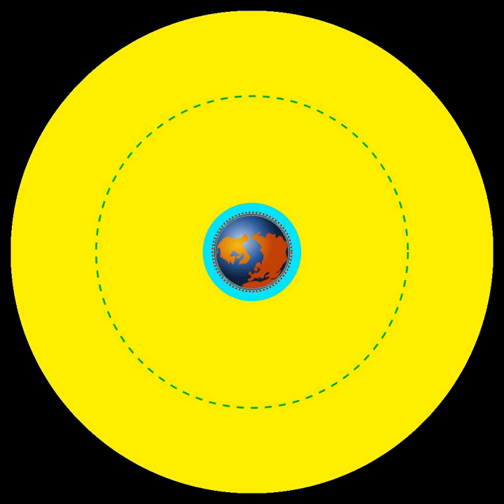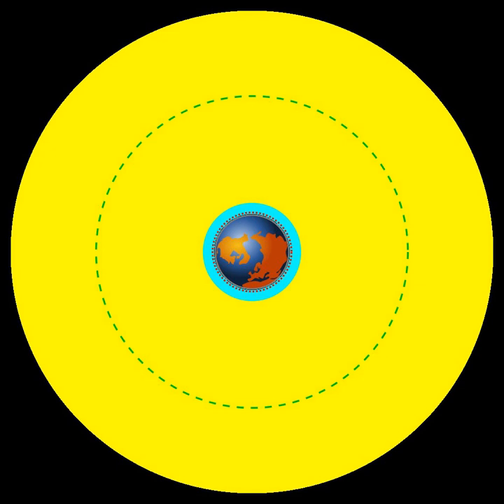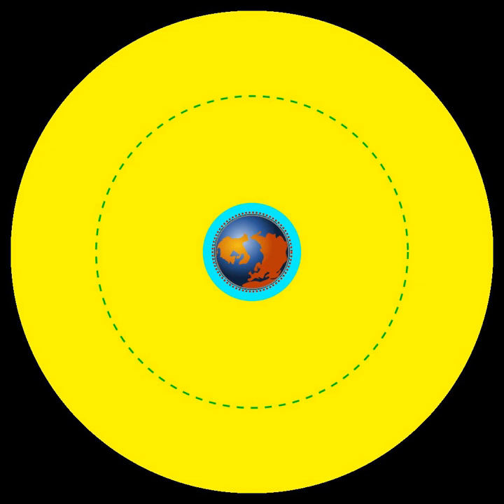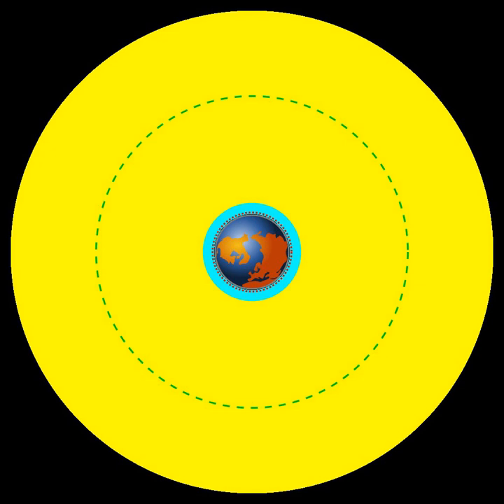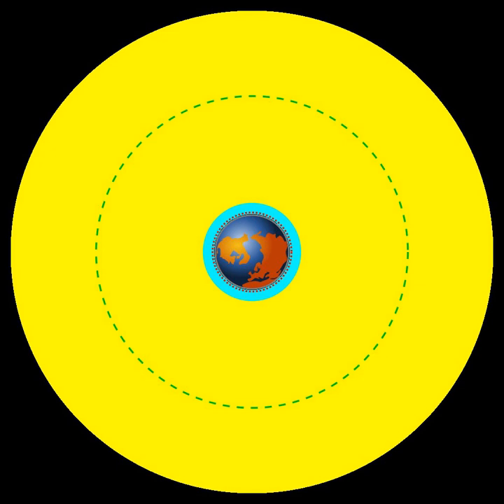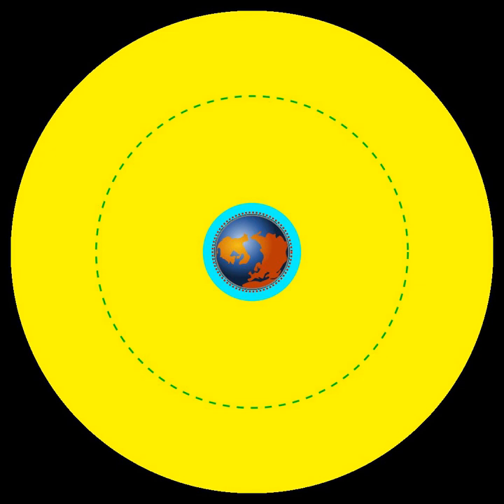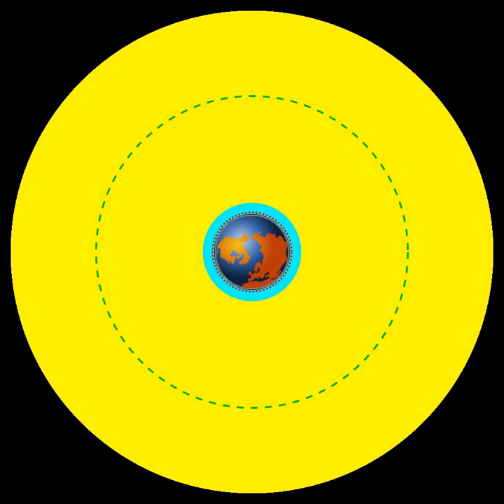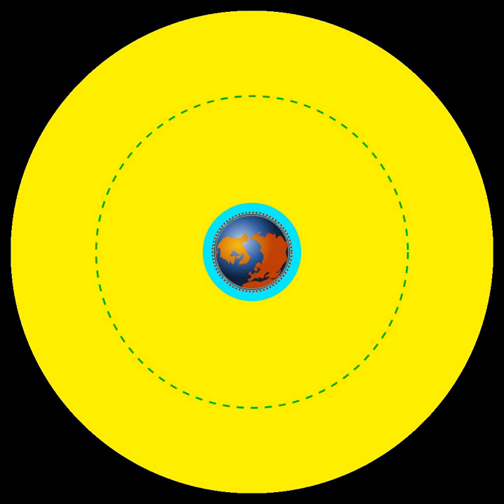Beyond low-Earth orbit | Wikipedia audio article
00:00:04 1 Centric classifications
00:01:45 2 Altitude classifications for geocentric orbits
00:03:55 3 Inclination classifications
00:05:12 4 Eccentricity classifications
00:08:21 5 Synchronicity classifications
00:08:55 6 Orbits in galaxies or galaxy models
00:09:27 7 Special classifications
00:13:32 8 Pseudo-orbit classifications
00:14:30 9 See also
00:16:26 10 Notes
00:18:57 11 References

- Socrates

SUMMARY
The following is a list of types of orbits: